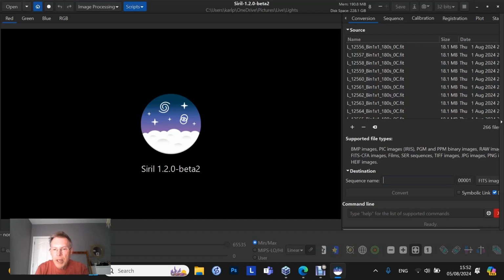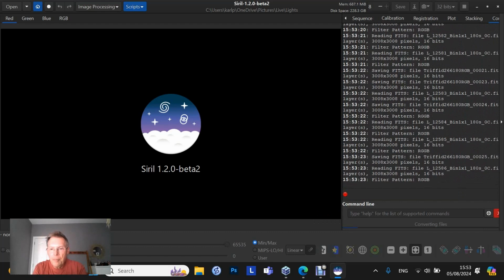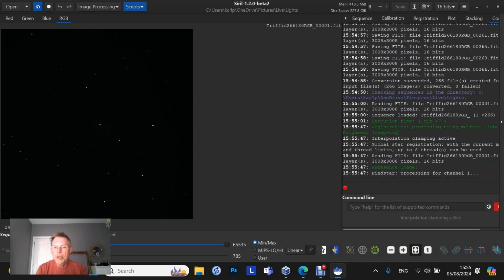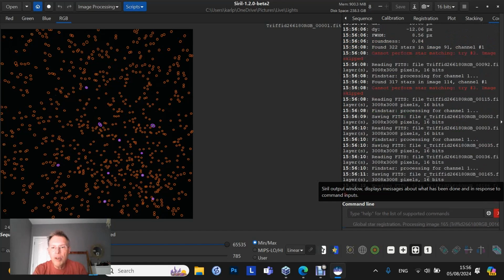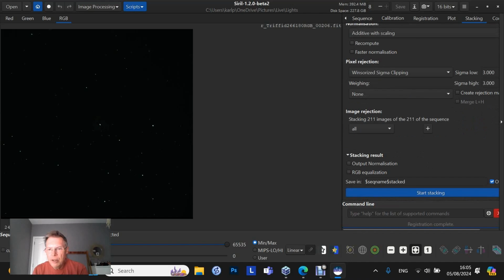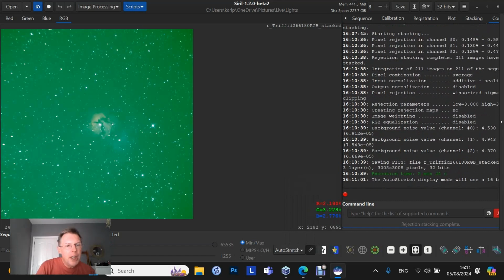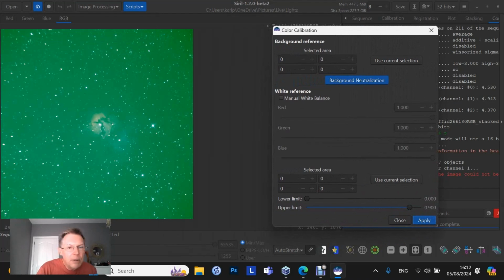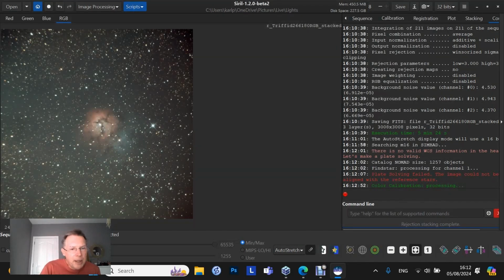Stacking Images for Astrophotography - Mastering Siril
Learn how to master astrophotography stacking in Siril with this tutorial. Improve your image processing skills and create stunning astrophotography images!

Welcome to my five-minute tutorials! Here's a beginner's astrophotography tutorial on how to stack astrophotography images in SIRIL.

You can use this software to stack images of any deep sky object such as nebulae, galaxies, and clusters. If you want to learn more about stacking in astrophotography check this page: